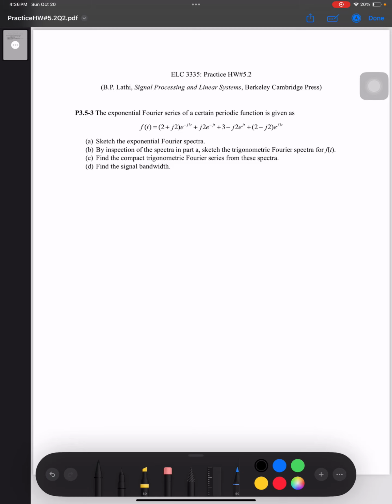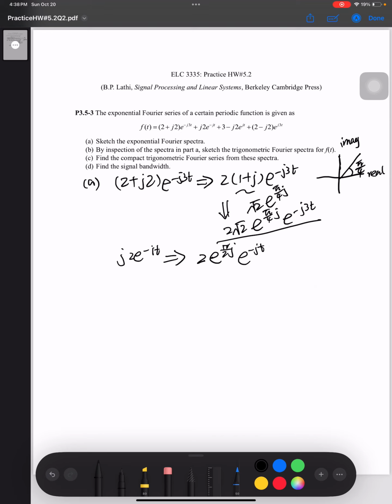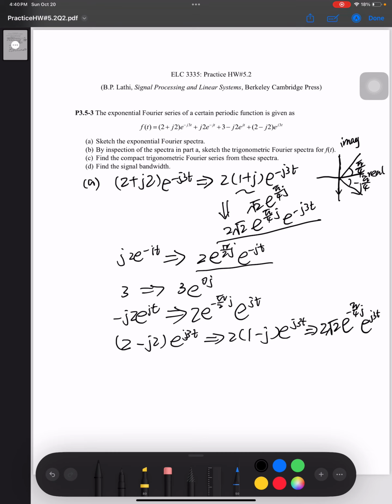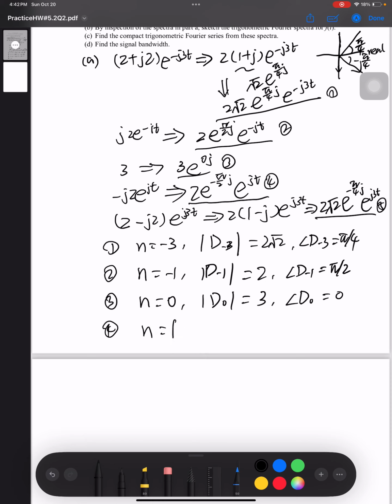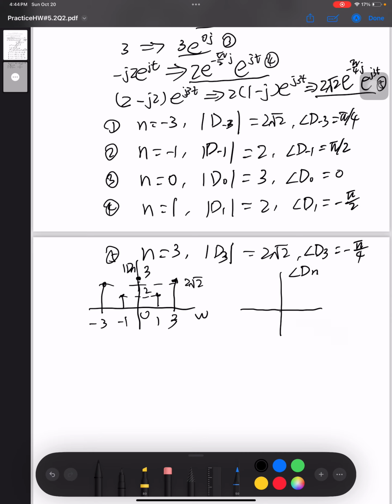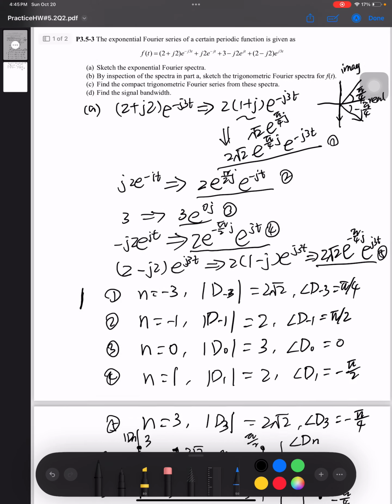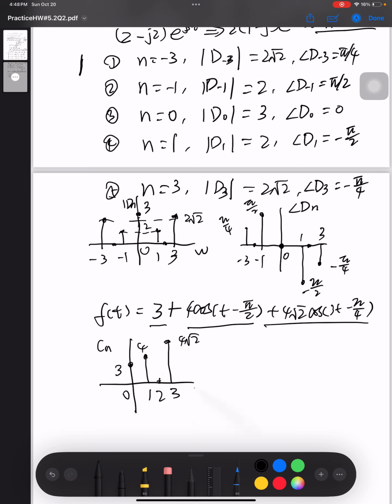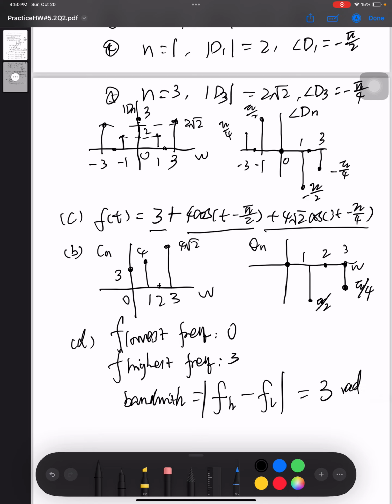Practice homework #5 Q2